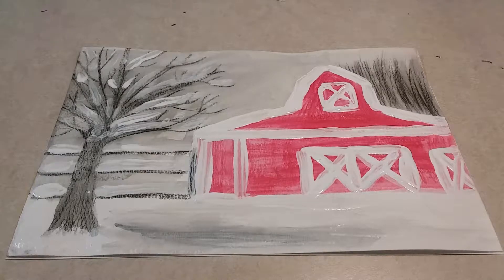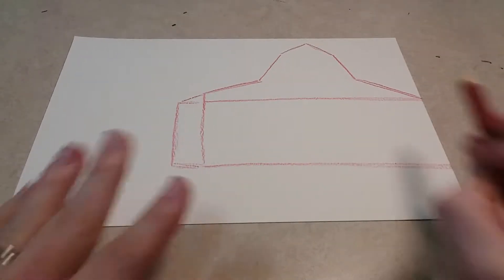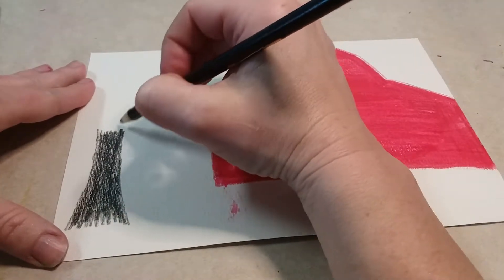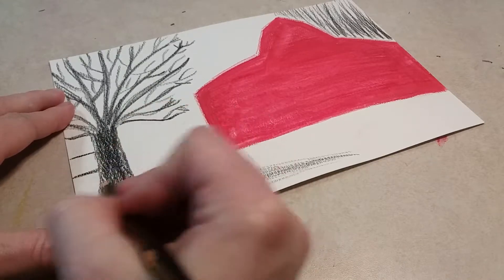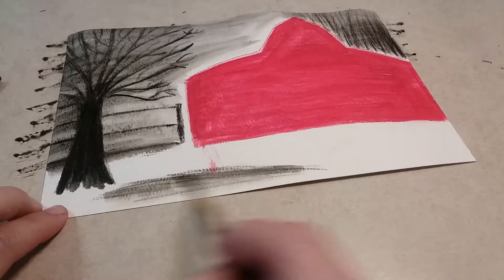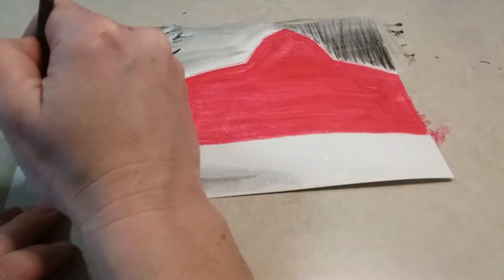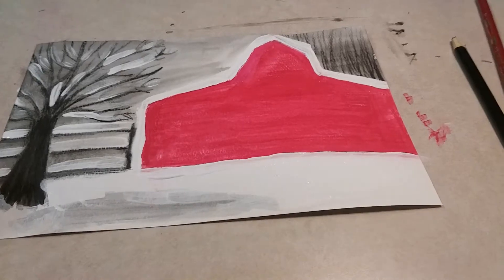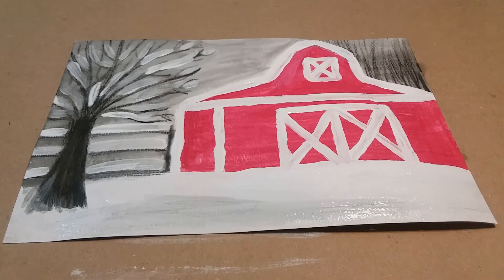Winter Barn Painting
Art lesson for kids, teens, and adults. Step by step tutorial on how to use watercolor pencils and tempera or acrylic paint to create a snowy winter barn.